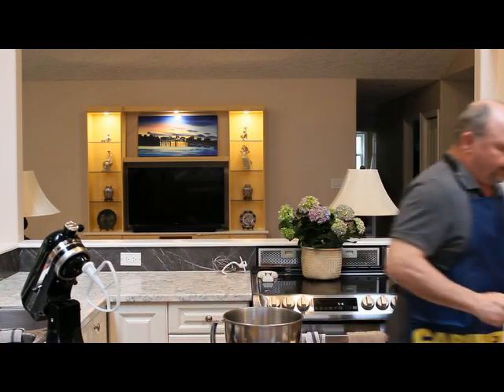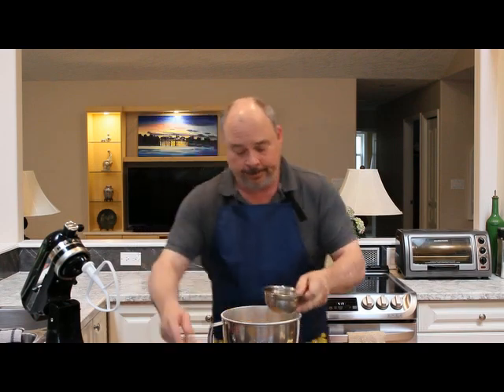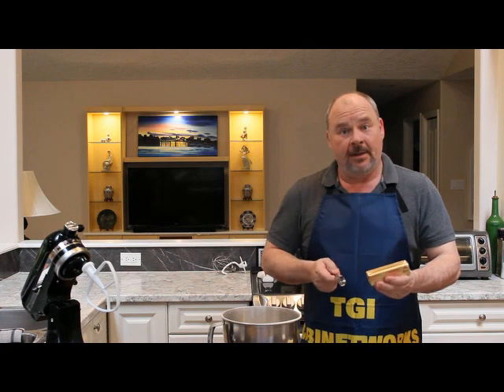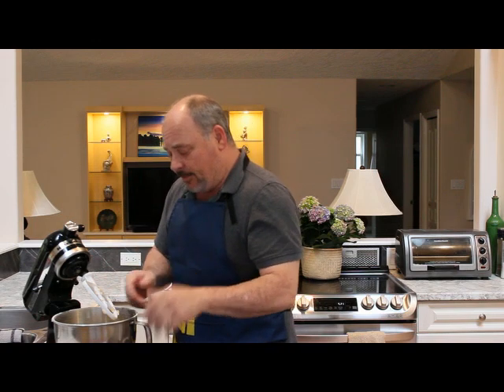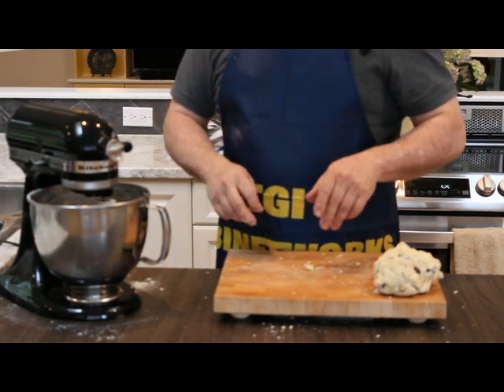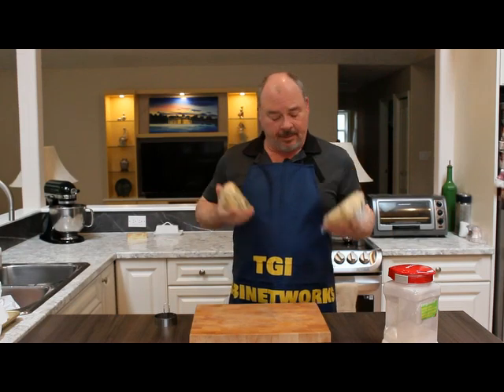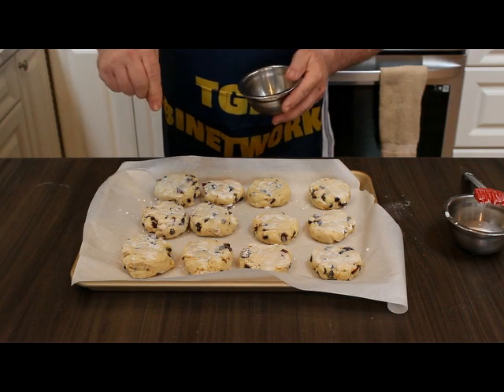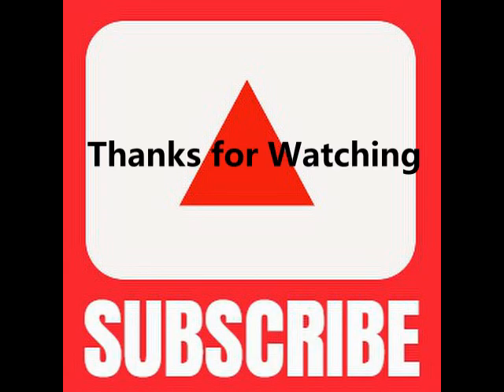cooking with TGI - Nanas Scone Recipe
in this episode we cover my moms Scottish scone recipe

TGI Cabinetworks